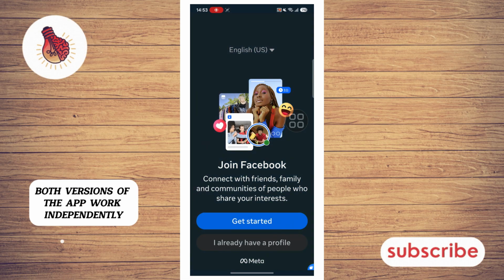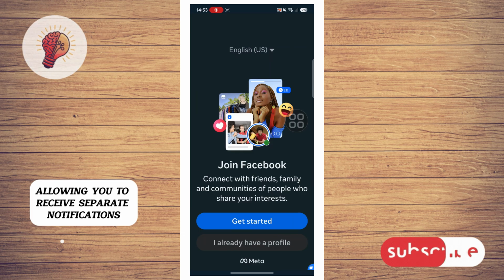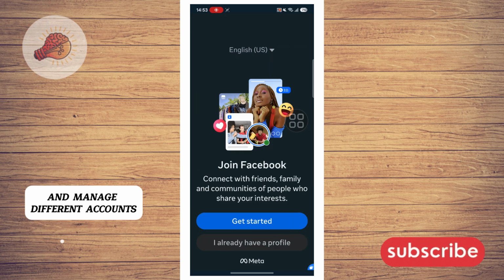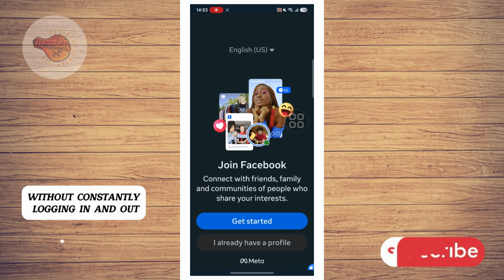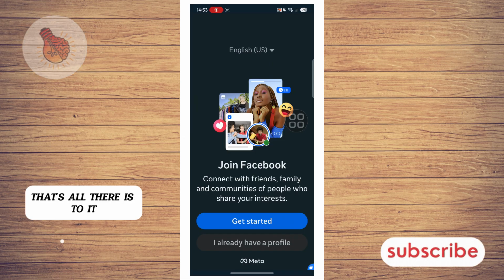Create Dual Apps on Android - Step-by-Step Guide (2026!)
Create Dual Apps on Android - Step-by-Step?

Timestamps

00:00 Introduction
00:08 Open Settings
00:16 Go to Advanced Features
00:33 Open Dual Messenger
00:42 Select a Supported App
00:57 Confirm & Install the Duplicate App